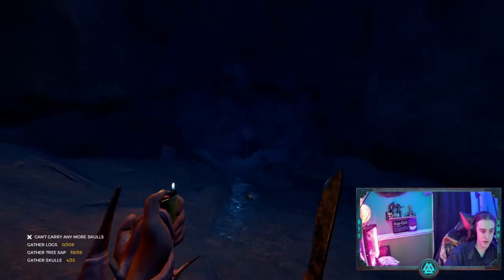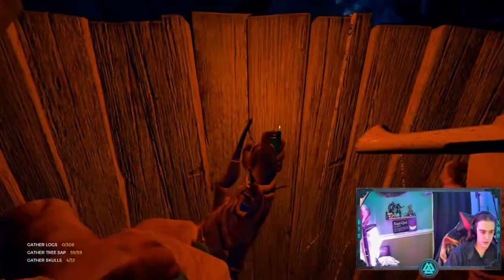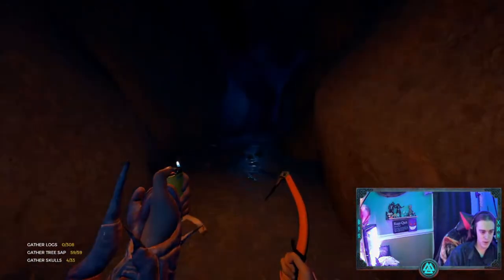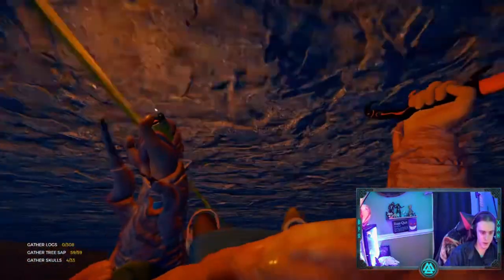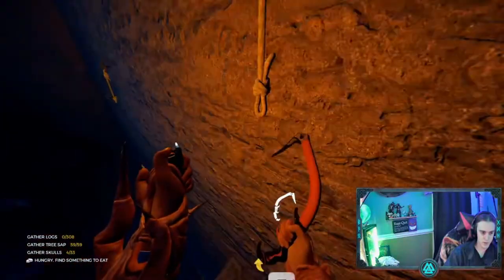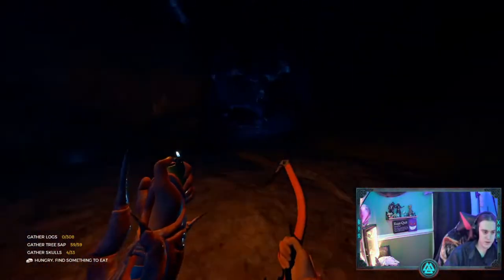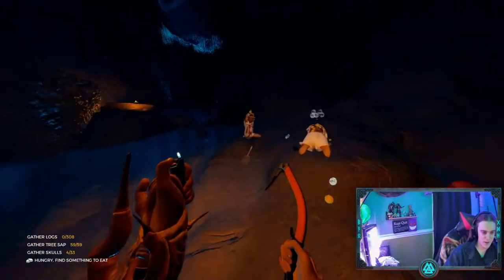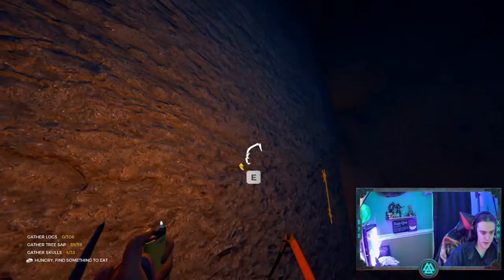How to find the tennis racket and pedometer in The Forest! | The Forest Guide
Check out my twitch linked below I stream every single friday around 9 - 10pm EST if you want to see live content otherwise take care and have a great day!